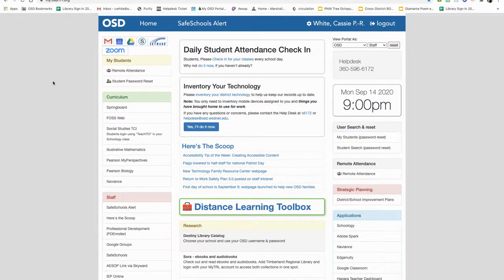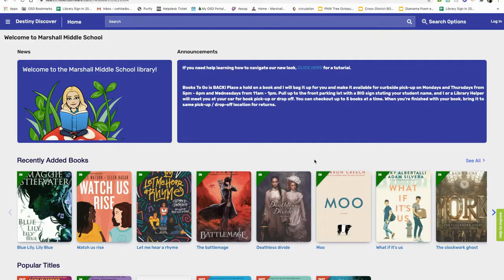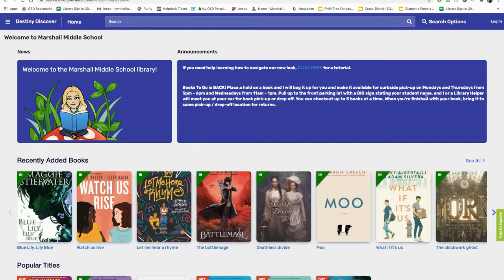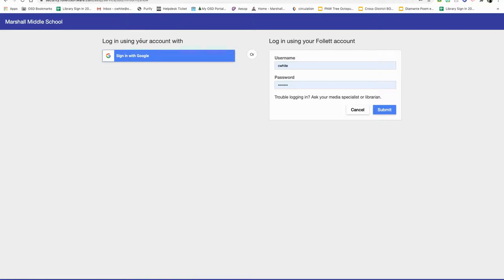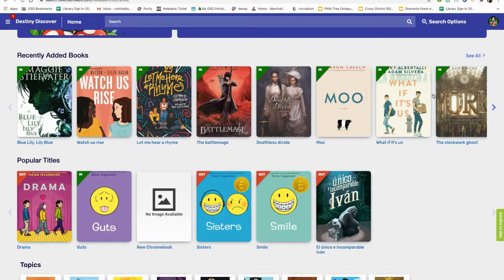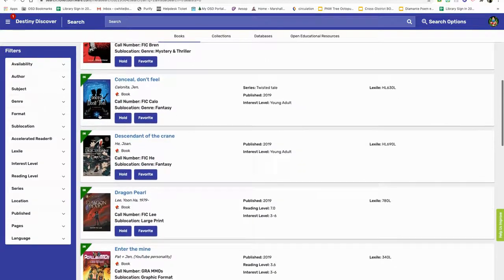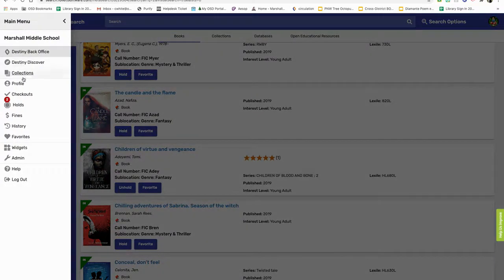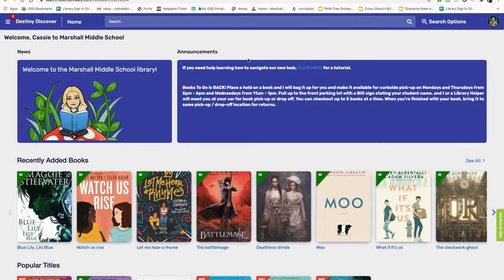Books To Go 2.0